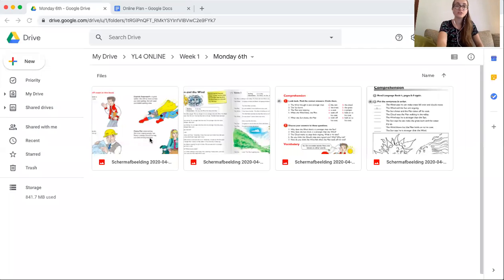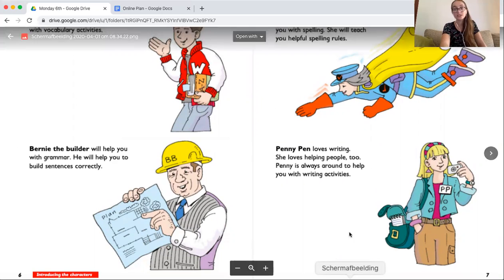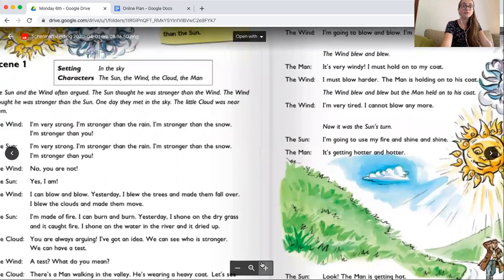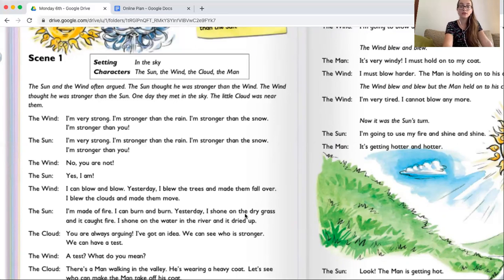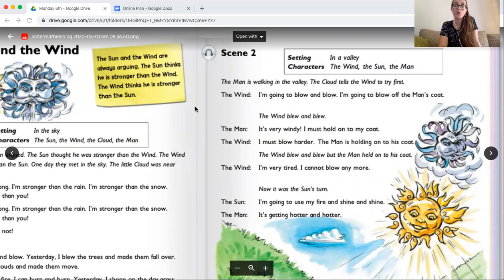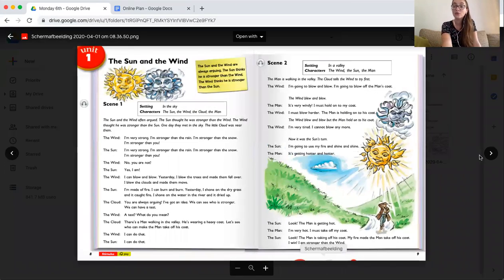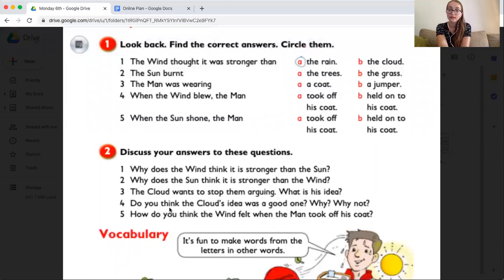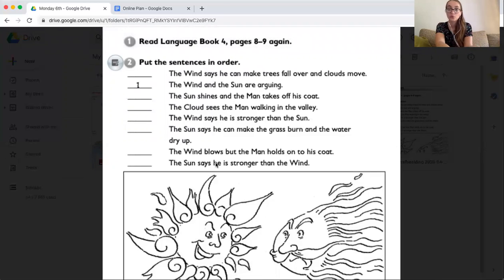YL4 - Nina - Macmillan - Monday 6th April